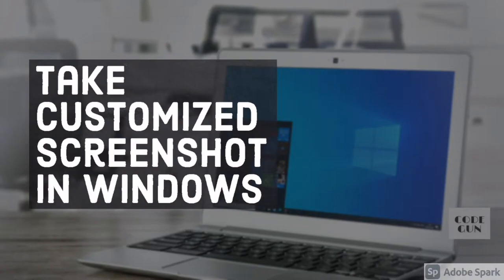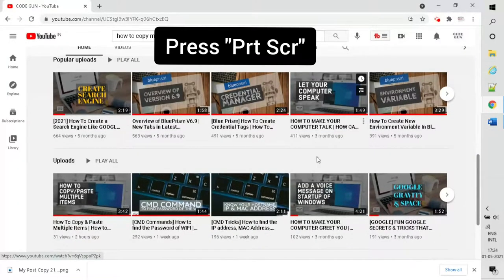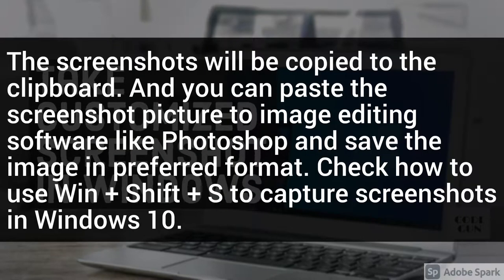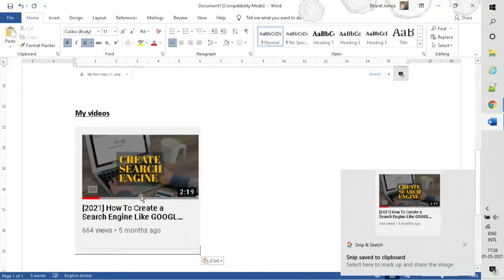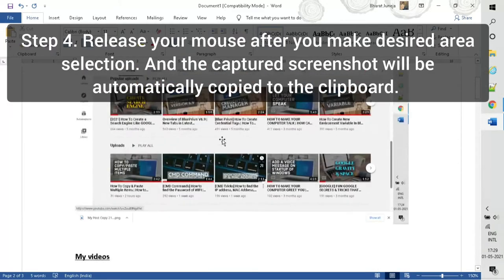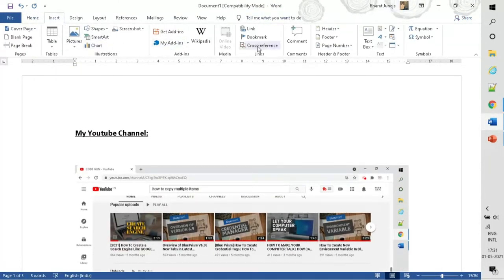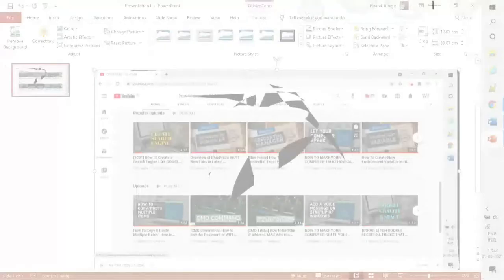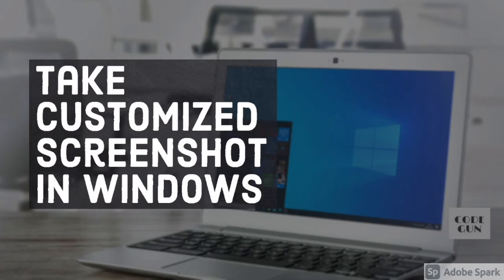HOW TO TAKE CUSTOMIZED SCREENSHOTS | NEW SNIPPING TOOL IN WINDOWS 10 | CLIPBOARD HISTORY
In this video, you will learn how to capture screenshots in windows 10.
► Contents of this video
00:00 - INTRO
00:15 - CLIPBOARD HISTORY
01:00 - OLD WAY OF TAKING SCREENSHOT
01:55 - DEMO OF NEW SNIPPING TOOL
02:55 - TYPES OF NEW SNIPPING TOOL
► This video will solve...your Queries related to the following:
Note: This video is just for education purposes.
Code Gun